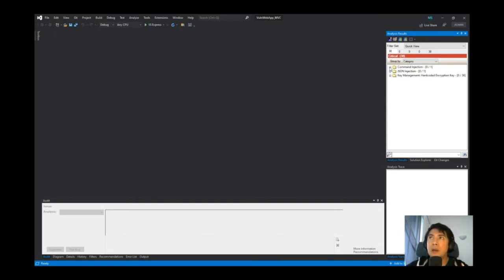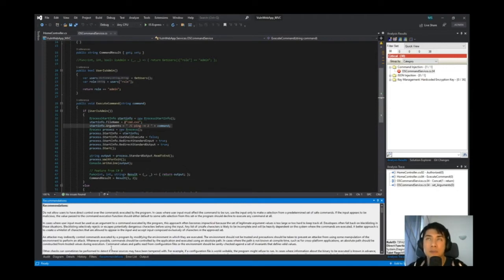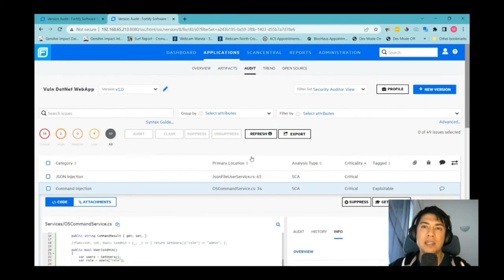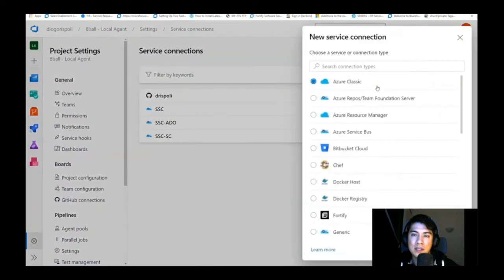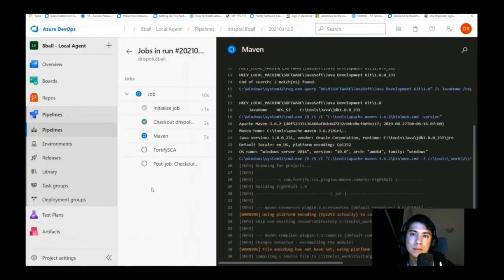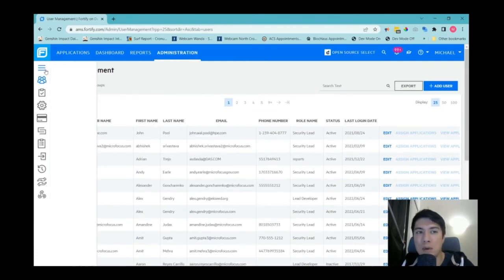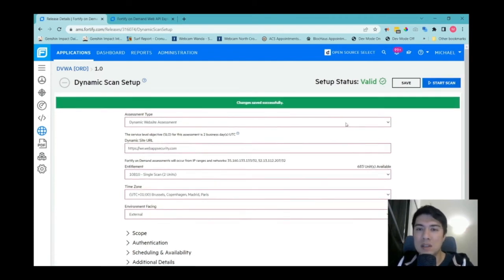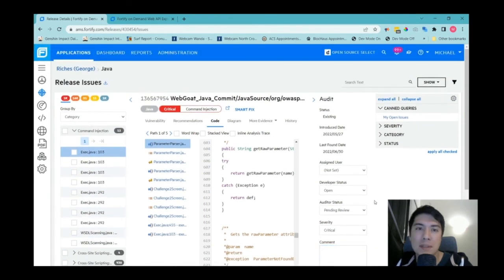Sponsor Demo - Micro Focus - Untangle the Noodle: Simplifying DevSecOps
Sponsor Demo, presented by Niel Pandya and Khaled Sefian from Micro Focus, at the OWASP New Zealand Day 2022 conference on Friday, 8th July, in Auckland.

As part of their participation at the conference as a Gold Sponsor, Micro Focus was entitled to book time in the non-refereed Demos/Breakout 'track.'